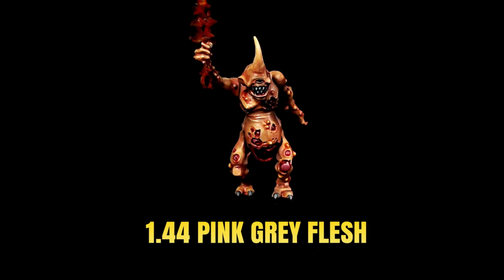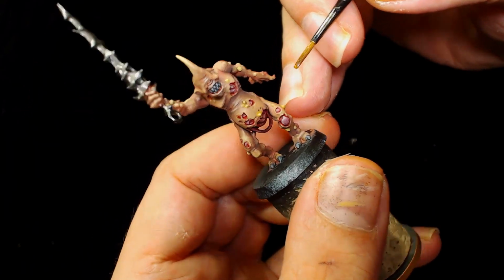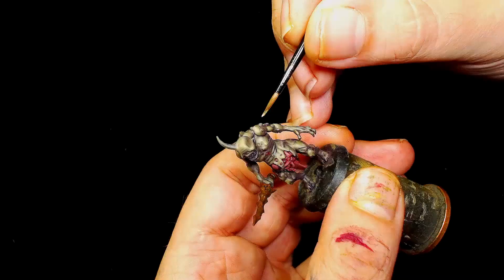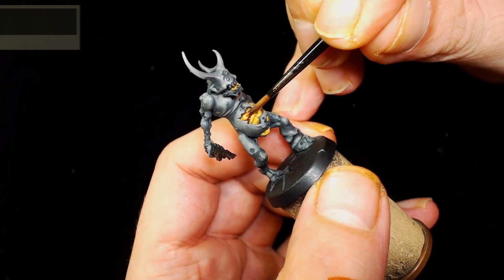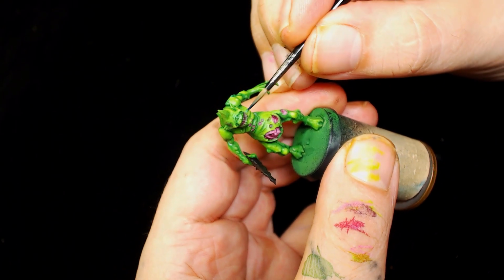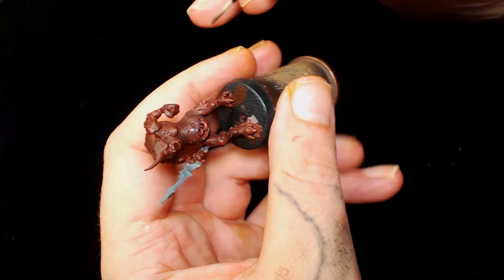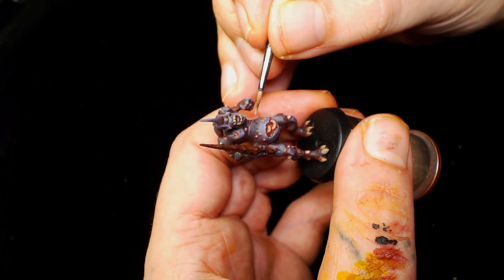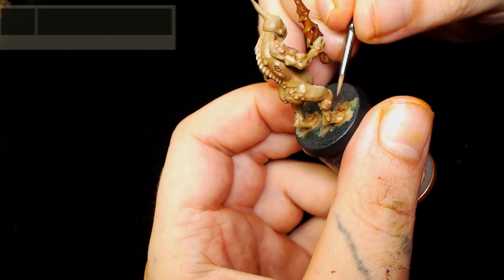Paint Pallet Nurgle Skin Tones Painting Tutorial.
Haven't done any nurgle painting in some time so decided to do 6 different paint schemes for plague bearers, these schemes can be used on other models like the pox walkers blight kings ext
If you like our content and want to see more of what we do follow our other social media through the links below and dont forget to check out the link for discount hobbie supplies.

Element Games Discount Hobbie Supplies

The Outpost discount hobbie supplies.

Teesprings Bigmeksworkshop merch.